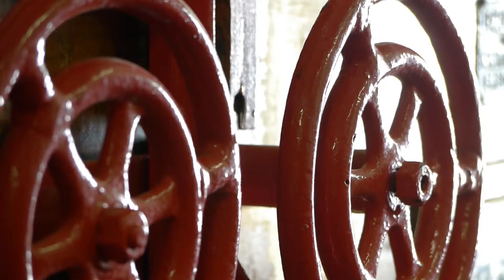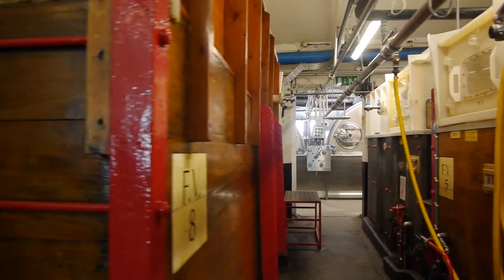St. Austell Brewery - Training Video (Long Edit) (Creative Video Marketing)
Creative Video Marketing by a Video Content Agency with the expertise in high quality Video Production.

St. Austell Brewery is one of Britain's most important regional brewers, with a turnover of more than £200m. They also run an estate of nearly 200 pubs and it's important that licensees understand the care and attention lavished on crafting these award-winning beers.

High Quality Video Production for Training Videos.

chrismugford.com, formerly The Web TV Company